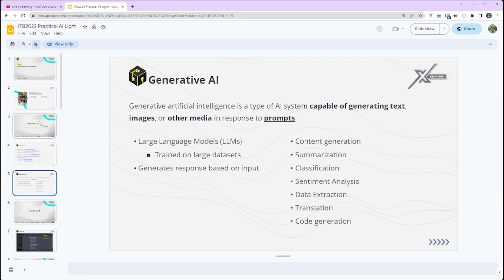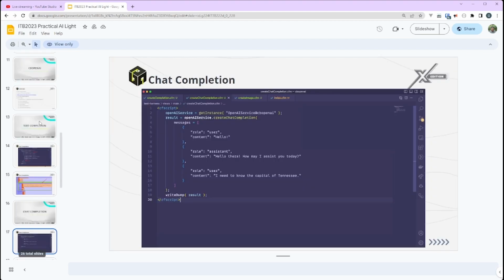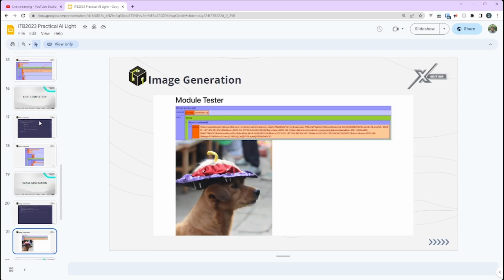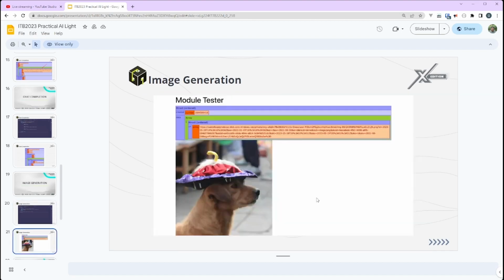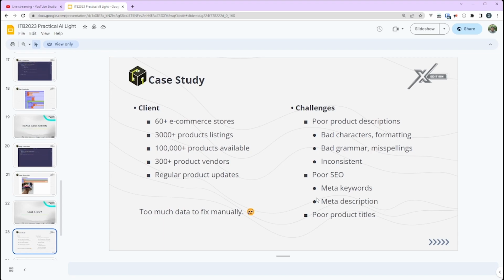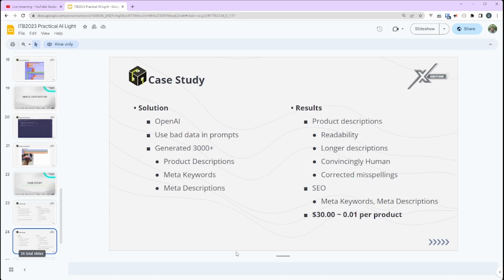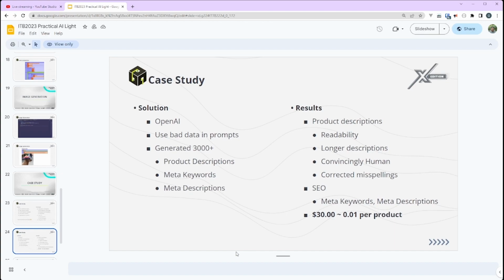CBOpenAI - ForgeBox Module of the Week - 06/06/23 - Episode 197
CBOpenAI

CBOPENAI is a module that provides a simple API to access OpenAI's variety of AI services.